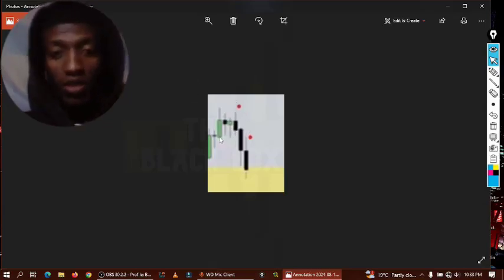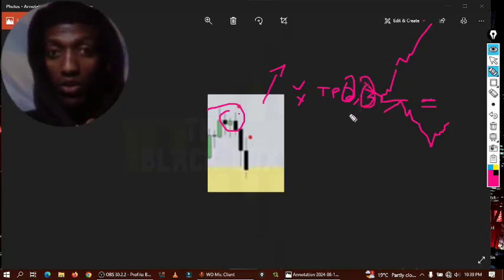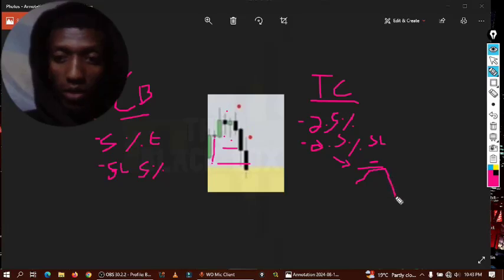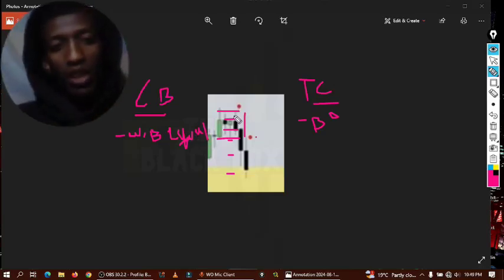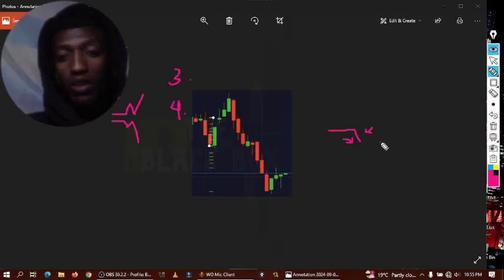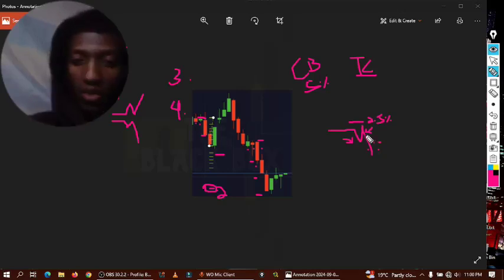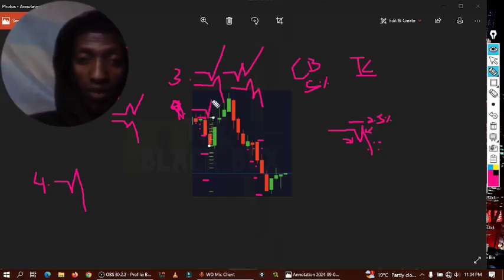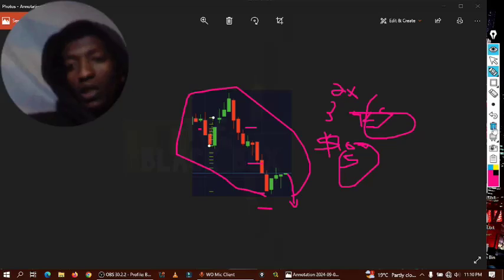The Black Box Free Mentorship 2025 Core Content ep4